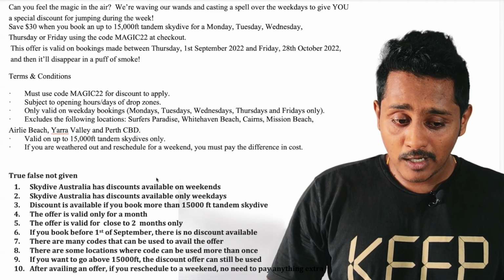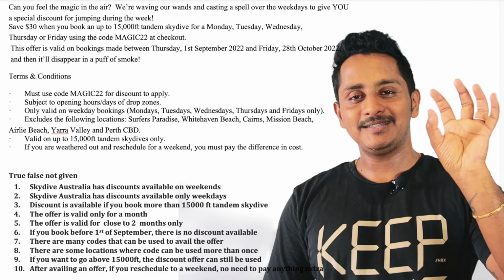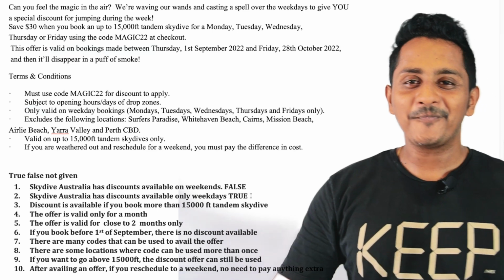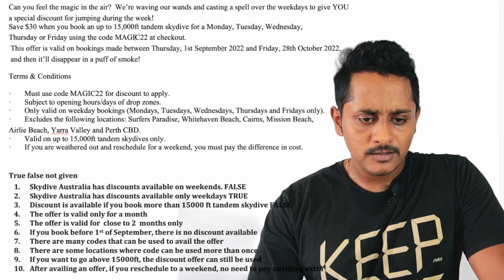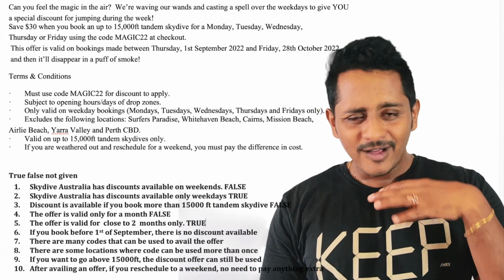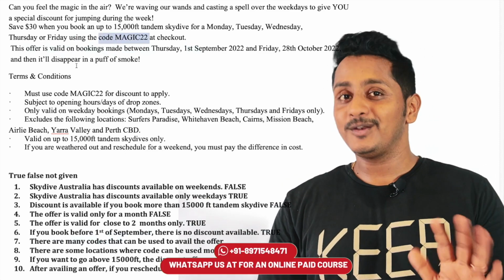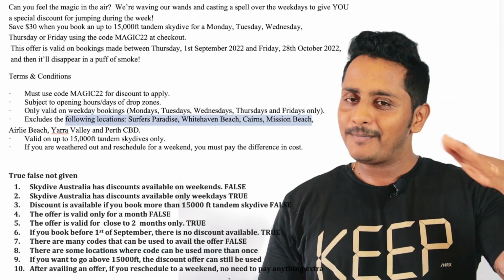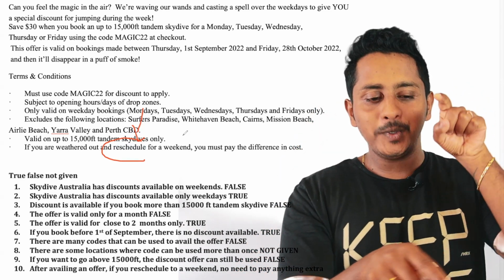IELTS Reading True False Not Given - 5 Minutes Challenge | Tips And Strategies | Skills IELTS